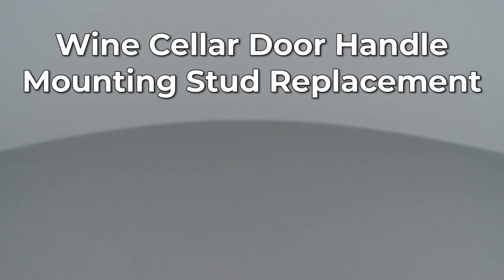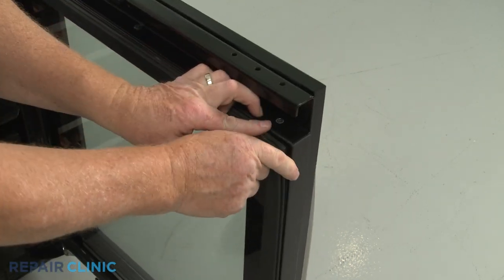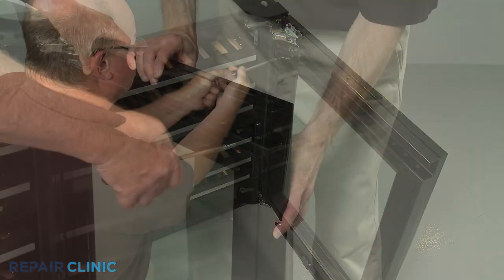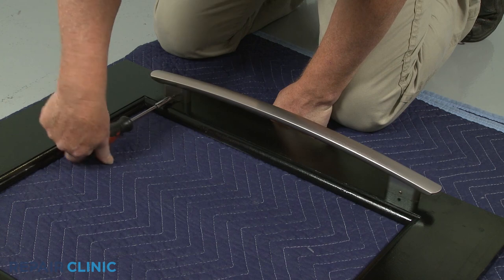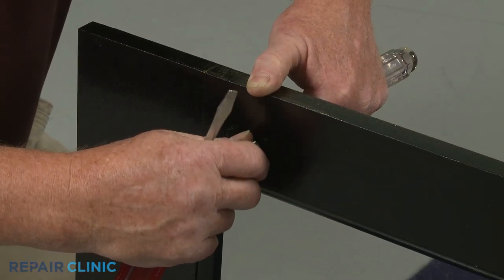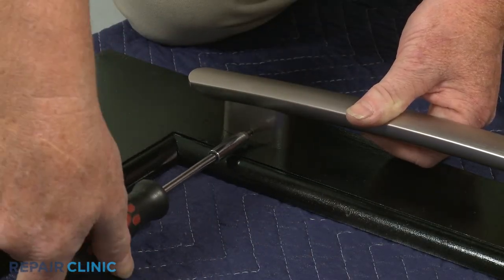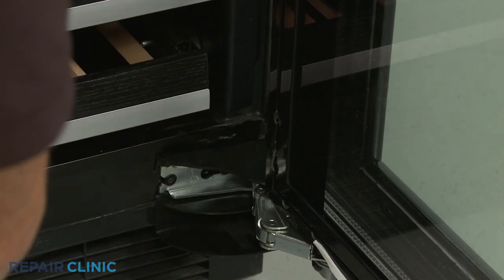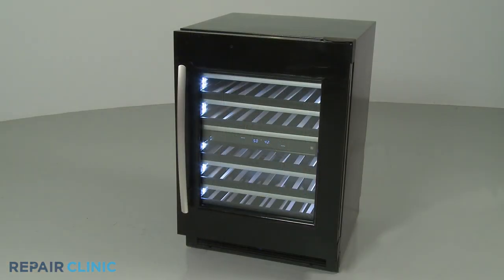Door Handle Mounting Stud (part WP8564951) - Jenn-Air Wine Cellar Refrigerator Repair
his video provides step-by-step repair instructions for replacing the handle mounting stud on a Jenn-Air wine cellar refrigerator (Model JUW24FRECX00). The most common reason for replacing the mounting stud is when the refrigerator door handle is loose or not secured.

All of the information for this refrigerator handle mounting stud replacement video is applicable to the following brands:

Tools used: 3/32nd inch Allen wrench.